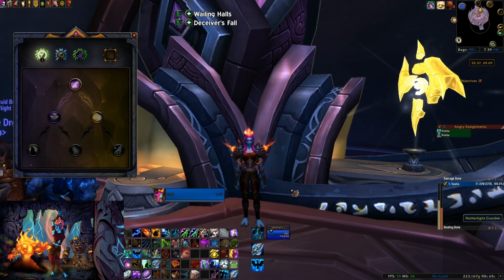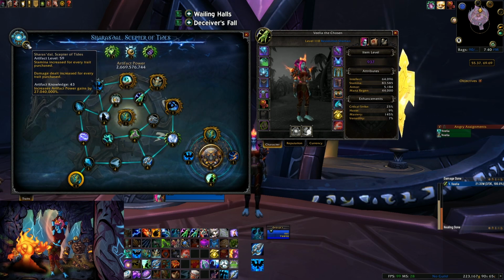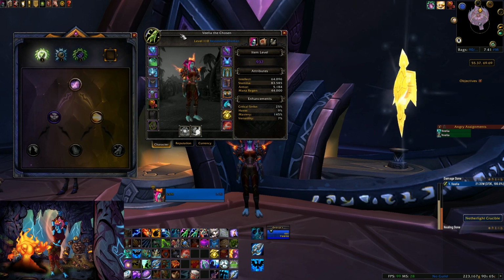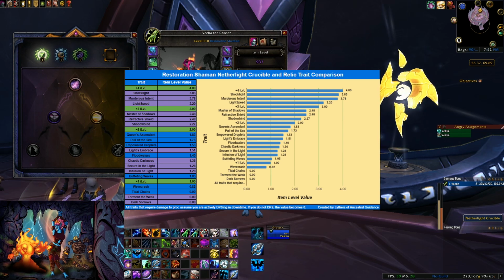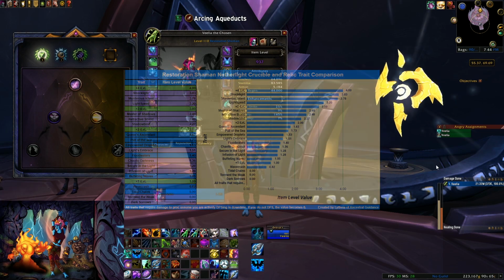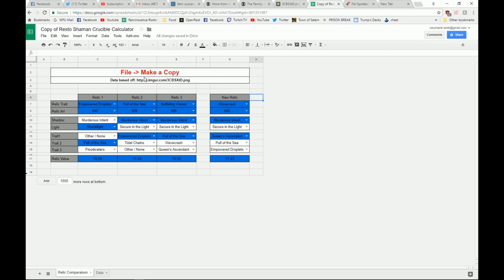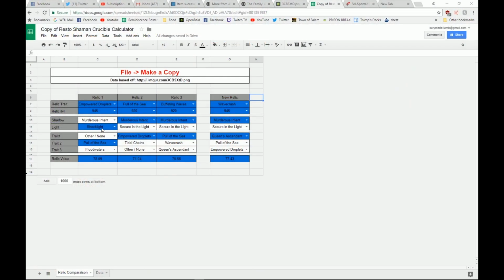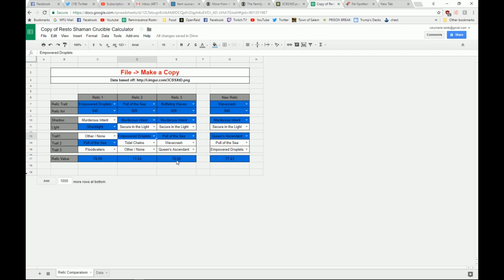Restoration Shaman Guide to the Netherlight Crucible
Hello! In this video I will be going over how to optimize the Netherlight Crucible as a Restoration Shaman!

Thumbnail: WorldofWarcraft.com Wallpaper